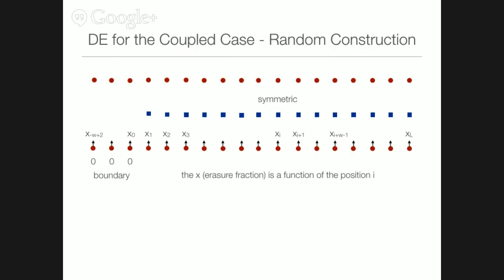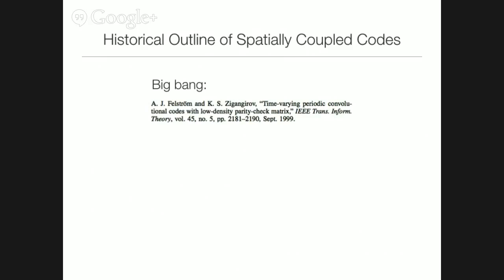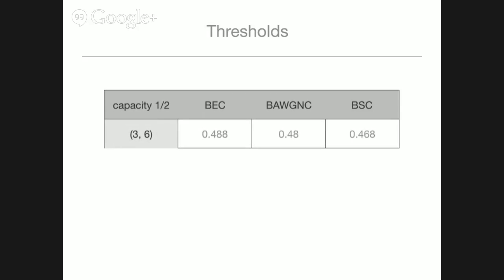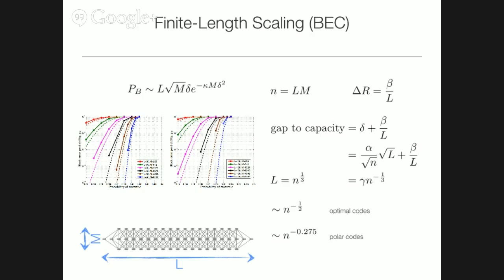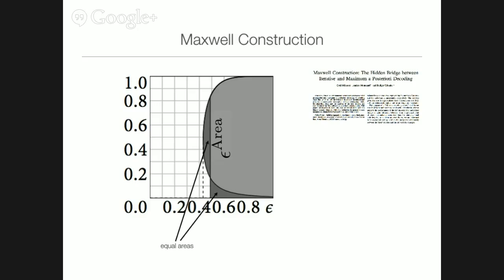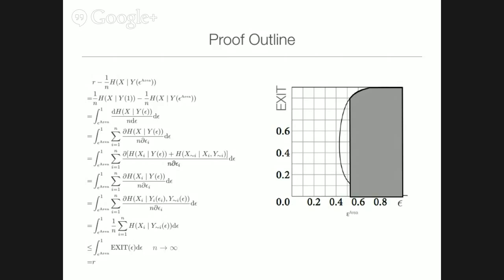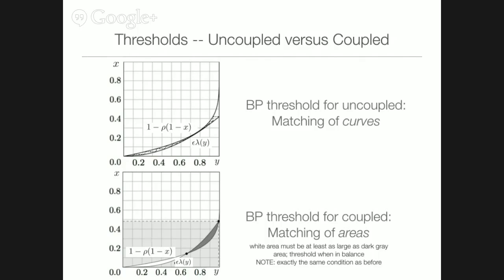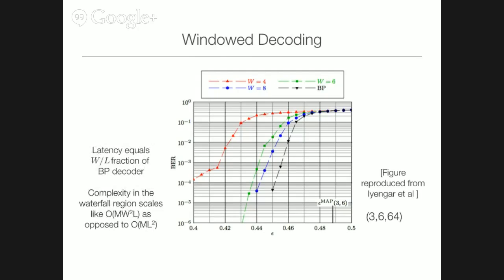EASIT2014 Rudiger Urbanke (Part 2)